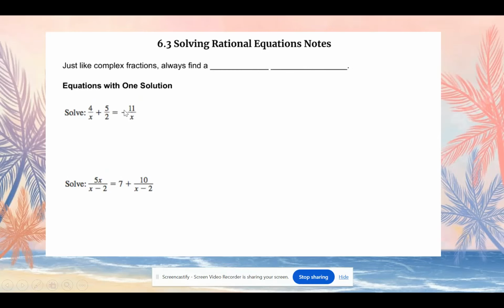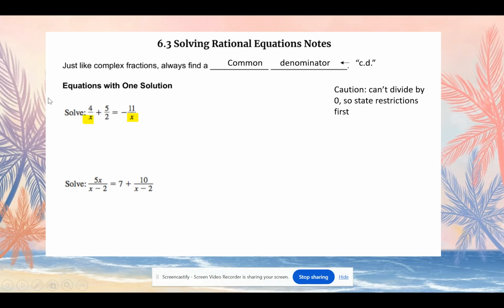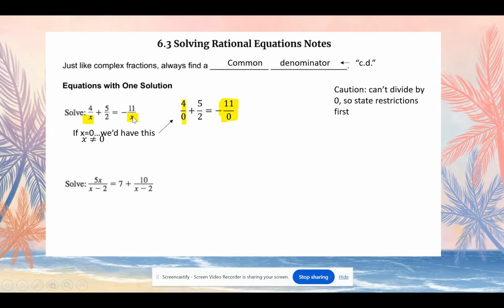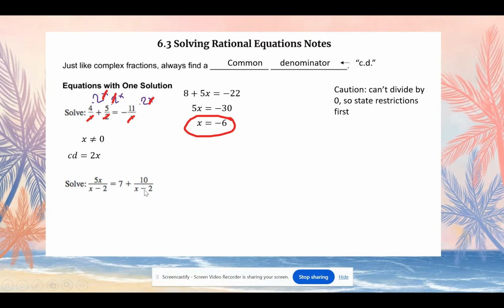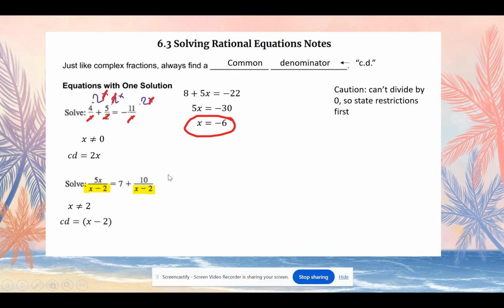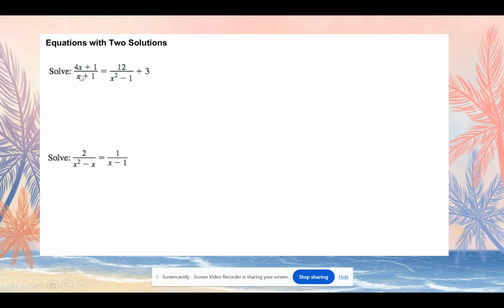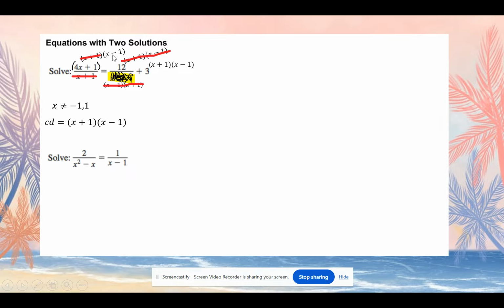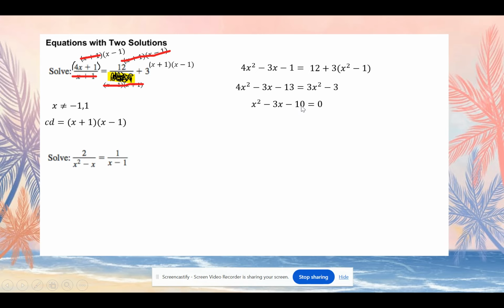Entire Screen Screencastify May 8, 2026 4 48 AM